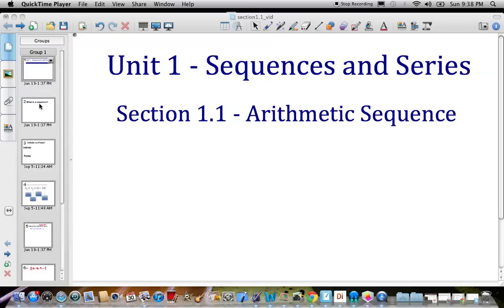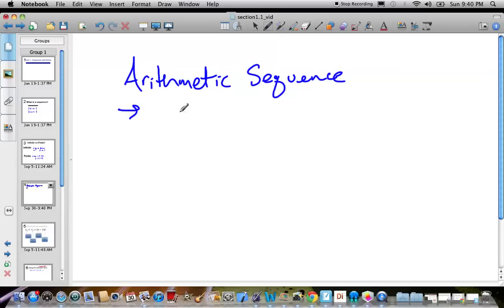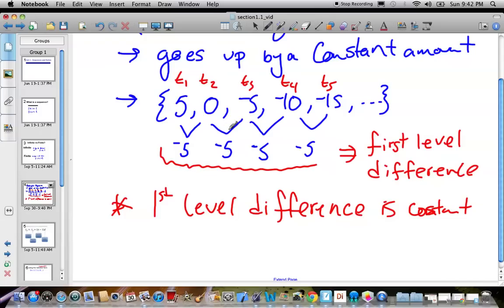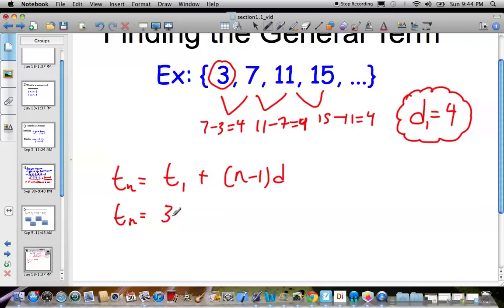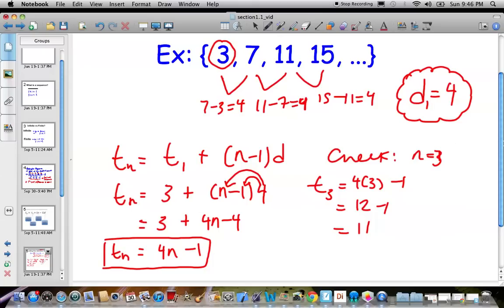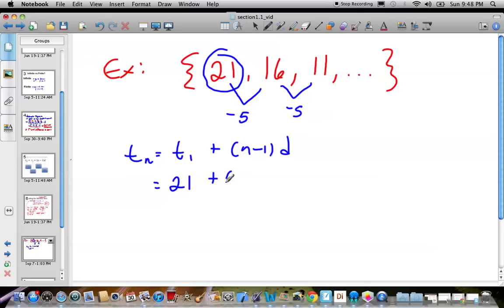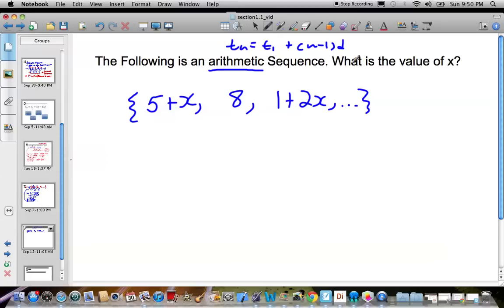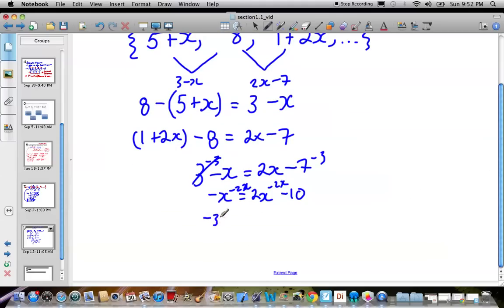Arithmetic Sequences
An introduction to arithmetic sequences and how to find the general term.